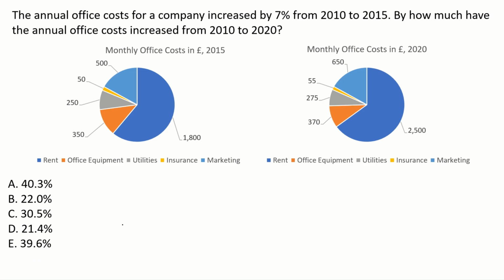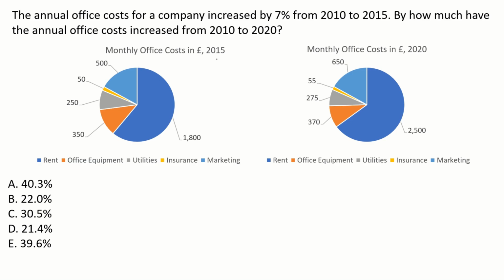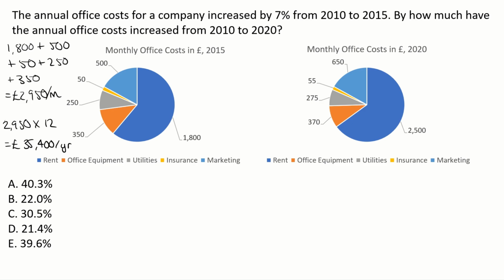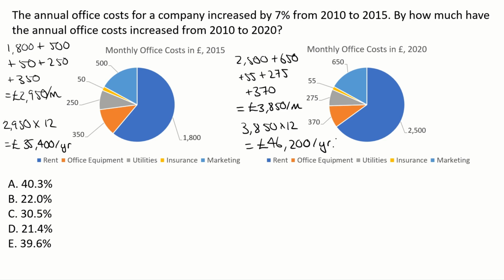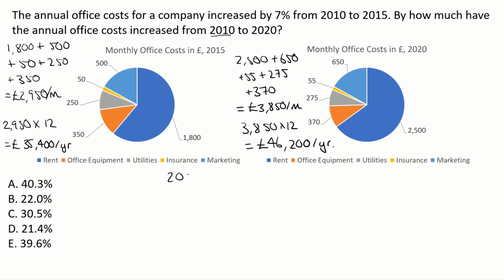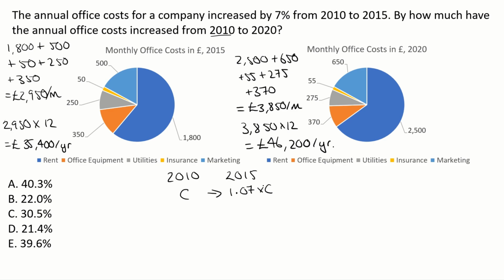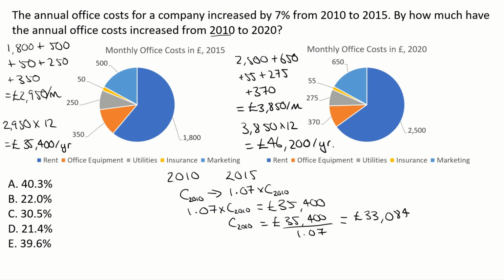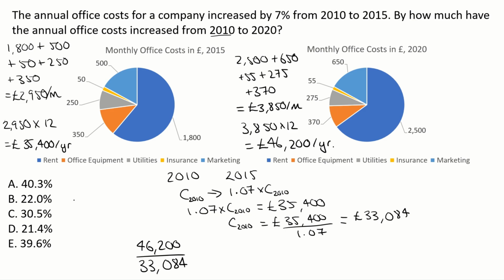Numerical Reasoning - Reverse Percentages Example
An example of a harder numerical reasoning / psychometric testing question combining reverse percentages, and finding one number as a percentage of another.